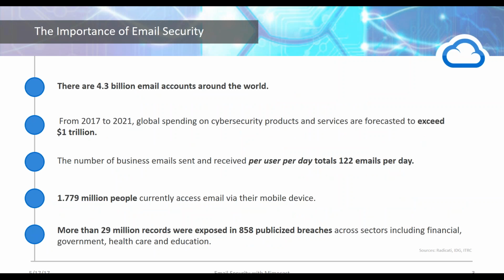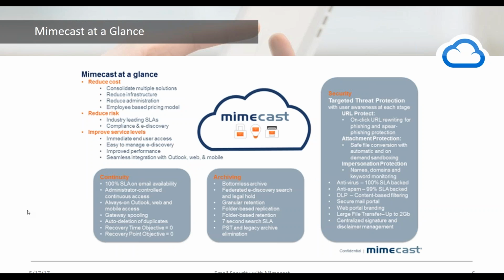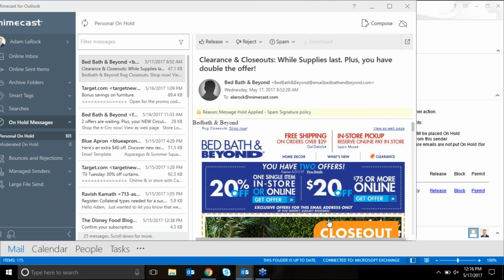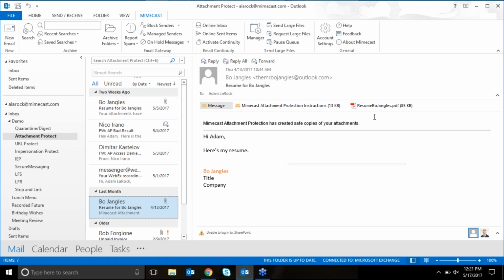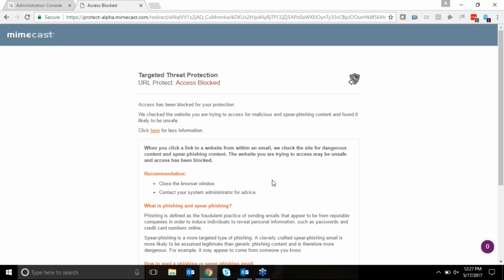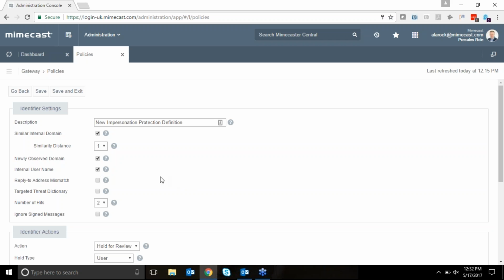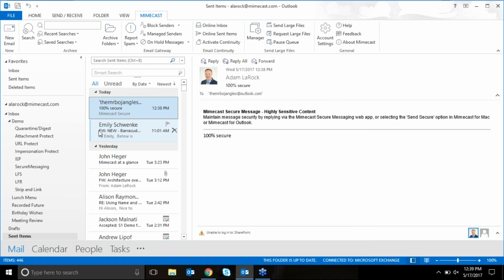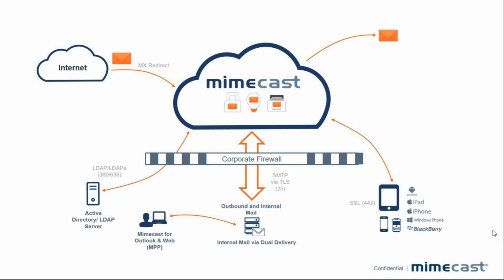May 2017 Technical Webinar: Email Security with Mimecast